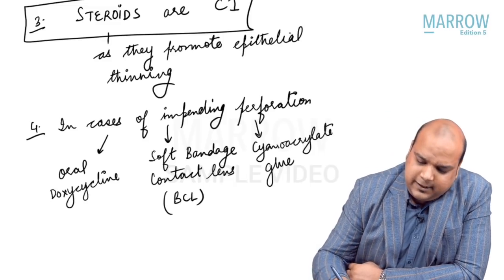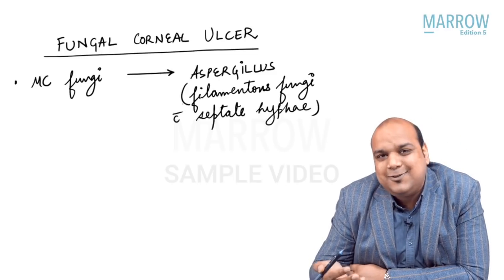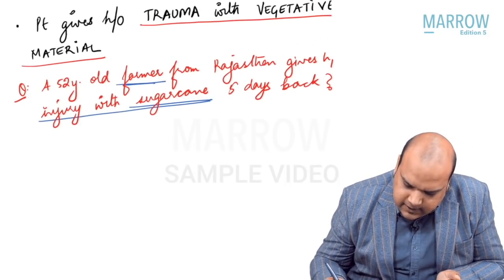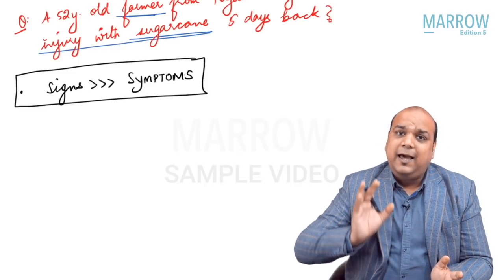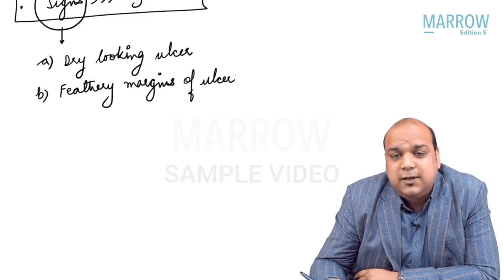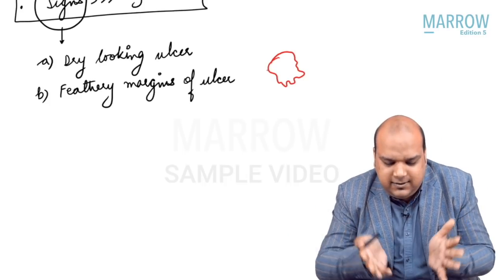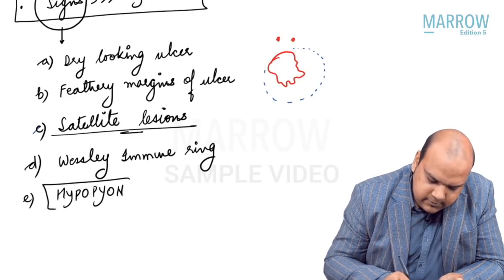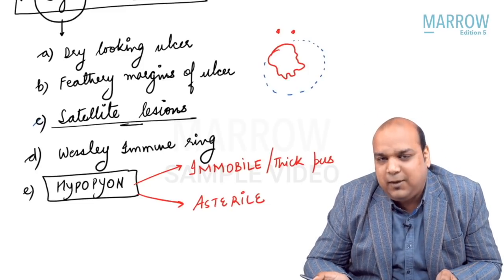Ophthalmology : Fungal Corneal Ulcer - Marrow Edition 5 (Clinical Core) Sample Video